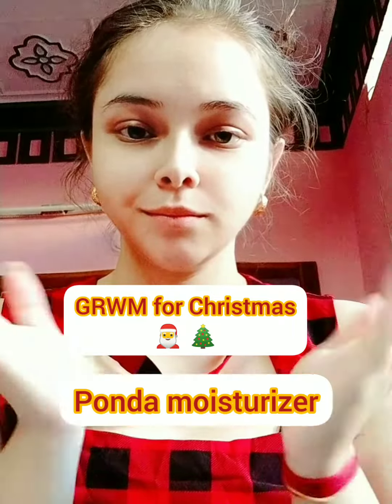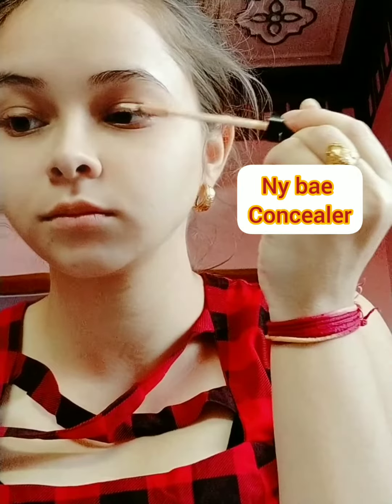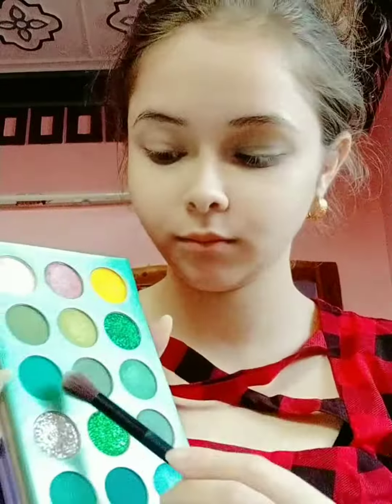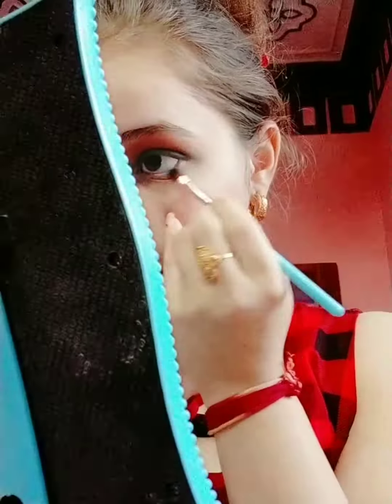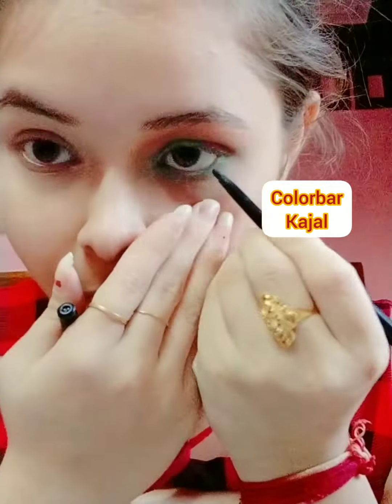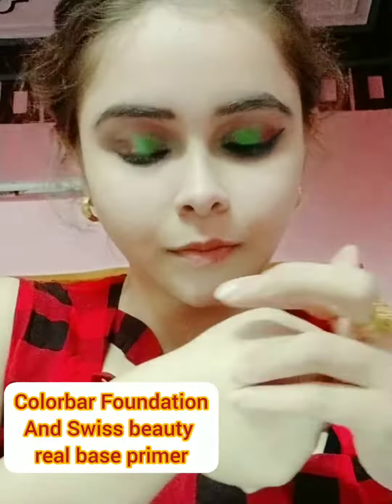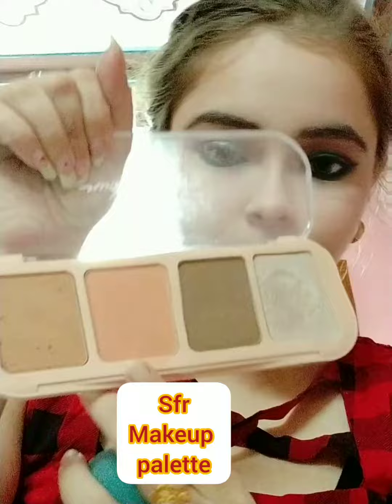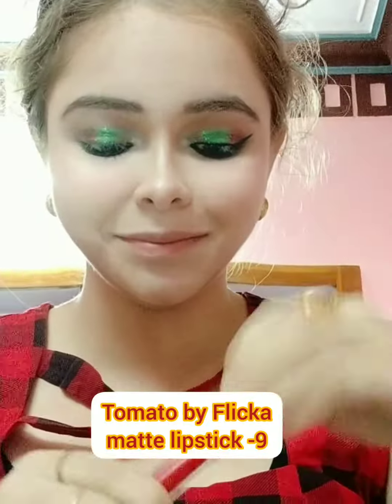GRWM FOR CHRISTMAS 🎅🎄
@pondsindia moisturizer
@n.y.bae concealer - 1
@blueheavencosmetics compact powder
@beautyglazed eyeshadow palette
@lovecolorbar kohl
@incolorcosmetics jet black eyeliner
@hudabeauty mascara
@sevenseascosmetics primer
@lovecolorbar radiant foundation - patel pair
@officialswissbeauty real base primer - 1
@sevenseascosmetics concealer
@halfnhalfcosmetics pro concealer - 1
@dazllercosmetics liquid lipstick
@sfr.officiel makeup palette
@facescanada setting spray
@glam21cosmetic highlighter palette
@flickacosmetics tomato lipstick - 9